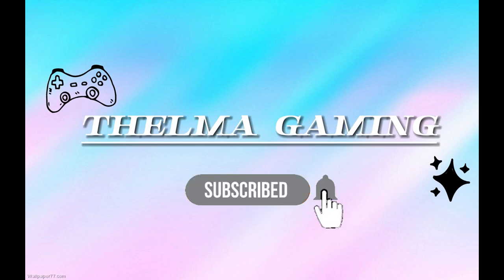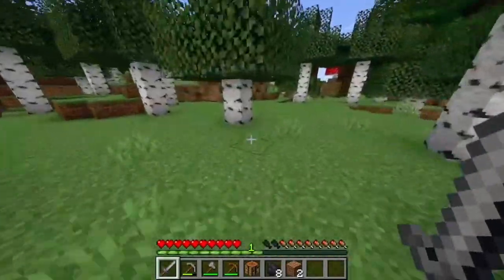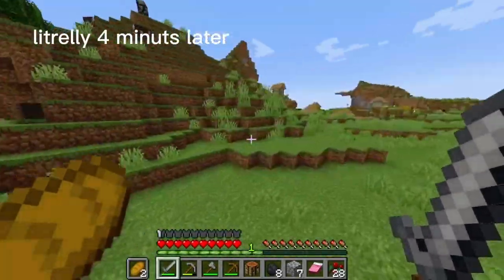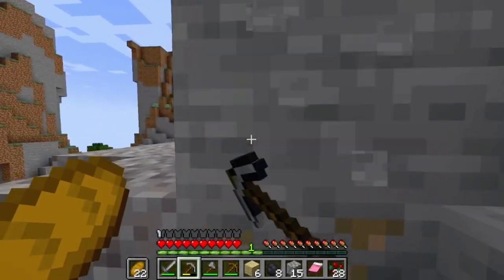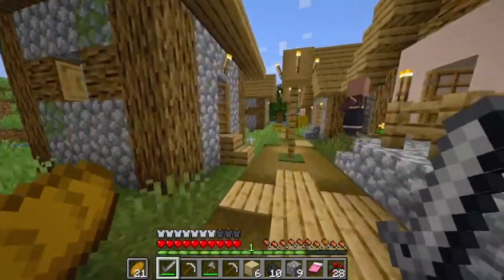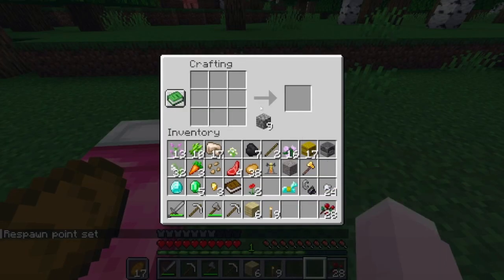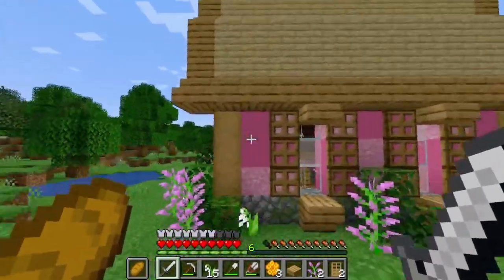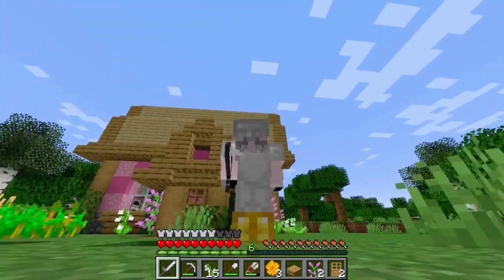4 villages?!! Never been this lucky (1.20 let's play)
Hi there! Welcome to my first ever youtube video. I am trying out the 1.20 update for the first time. My goal for next episode is finding cherry wood!!! Subsribe so you dont miss that :)